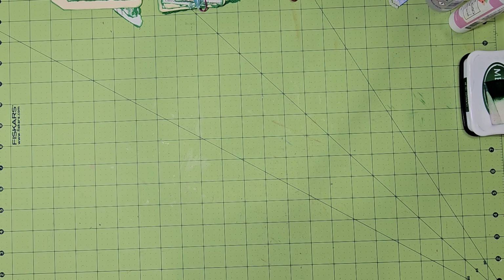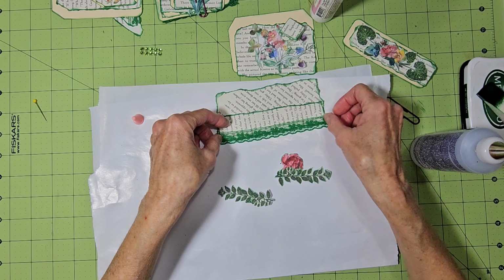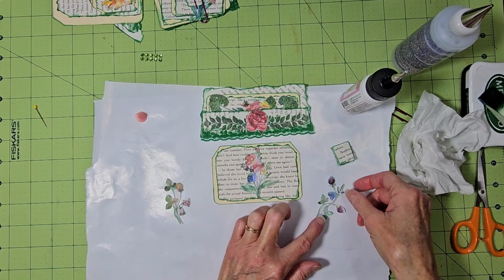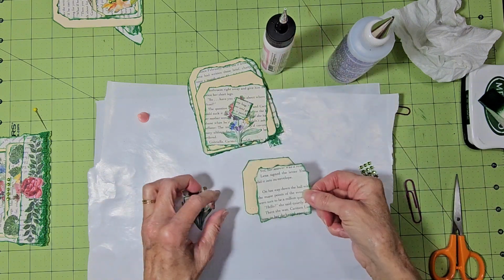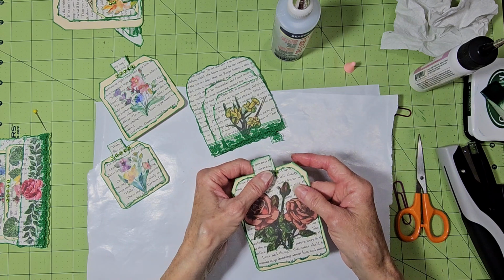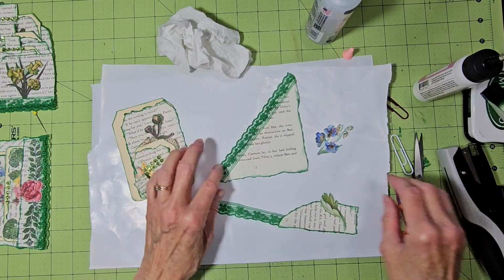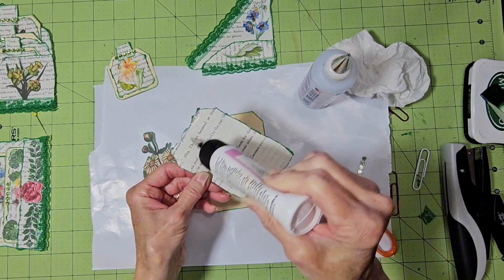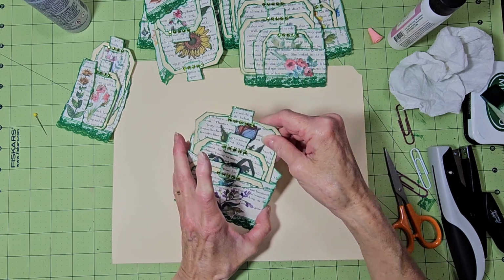Bookpage Pockets and Tags A Floral Project